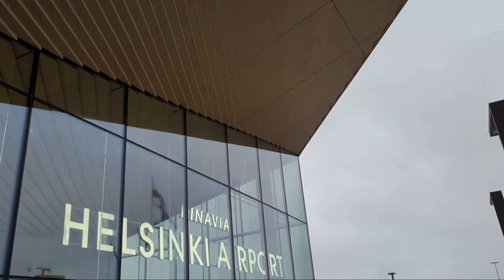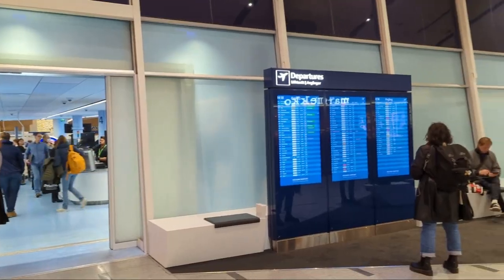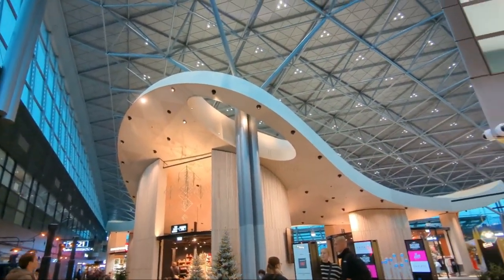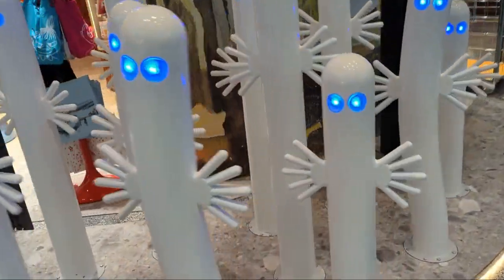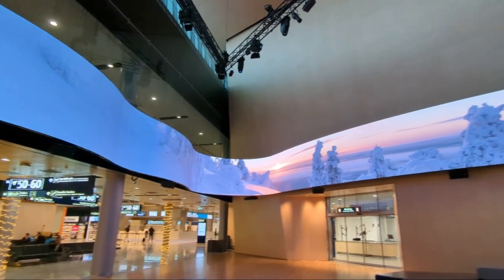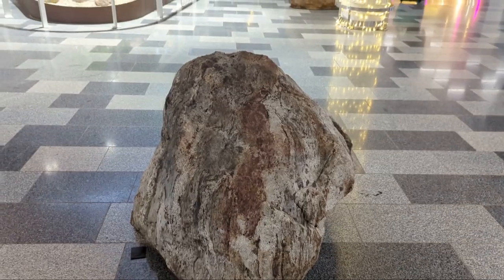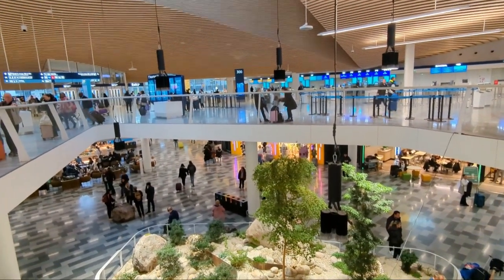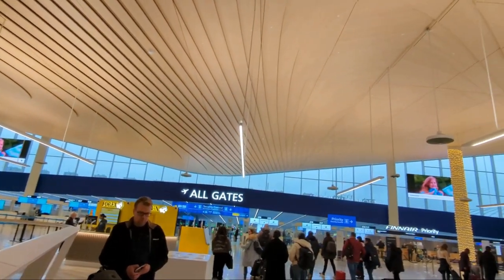Finding Finnspiration in the Helsinki Airport redevelopment programme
International Airport Review was lucky enough to be invited by Finavia to see the newly redeveloped Helsinki Airport in Finland.

The historic development programme aims to position the airport’s facilities as among the best in the world. It successfully completed in autumn 2023 after spanning a decade and costing over €1 billion.

Watch this exclusive video to find out more about this once in a generation development programme and all of the features to an improved passenger experience including self-service technology, new food courts, the world's first airport second-hand store, yoga rooms and a space to interact with digital nature.